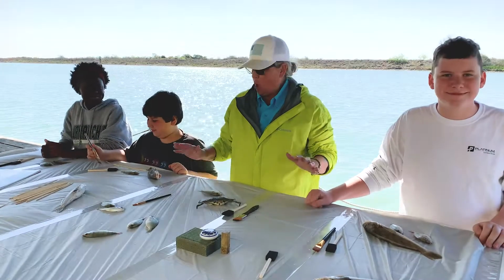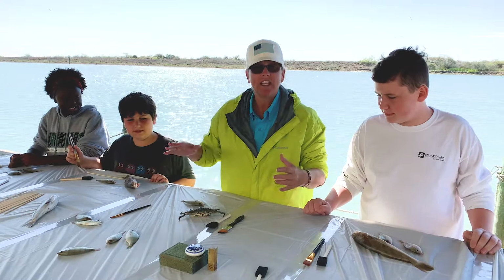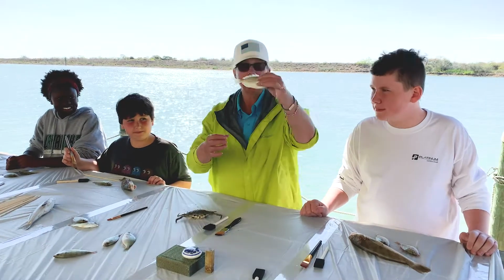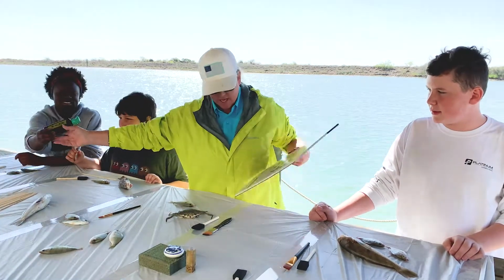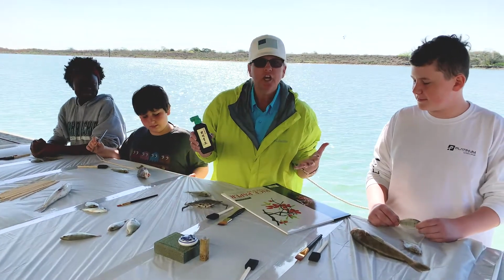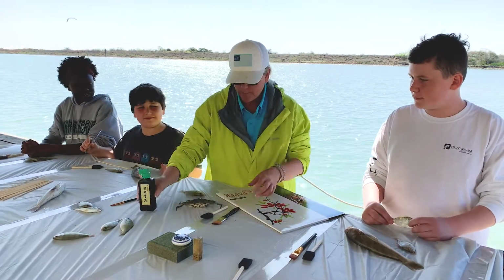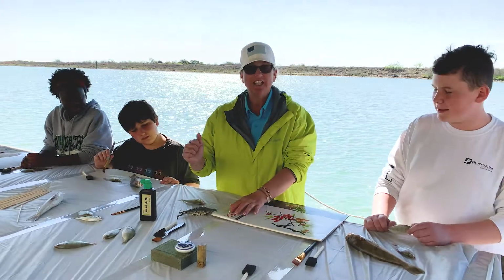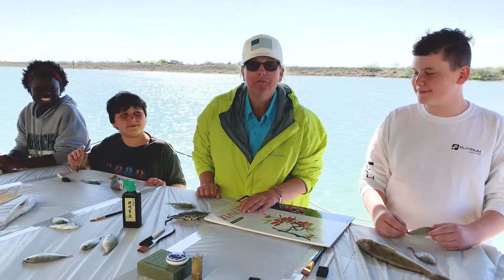Gyotaku Japanese prints Part 2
Observe Mrs.Beth and her friends attempt an actual Gyotaku fish print with fish they caught earlier in the day.  Will their prints turn out like the Japanese fishermen's prints?